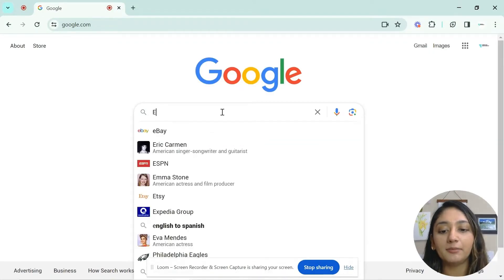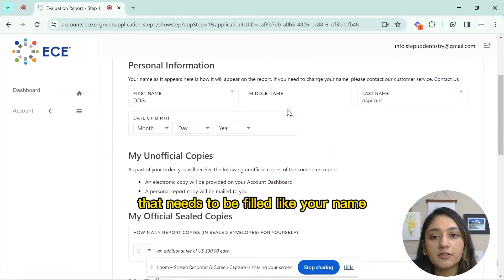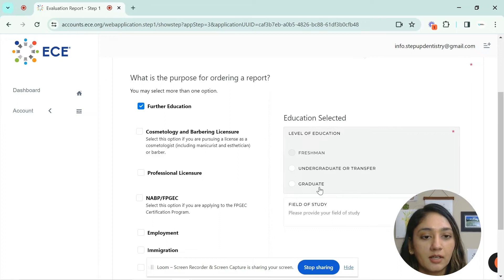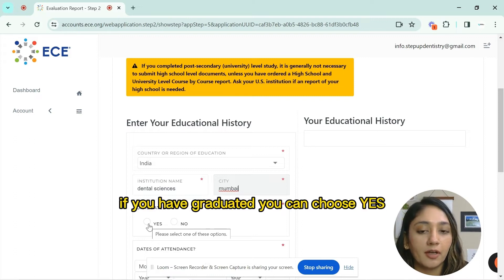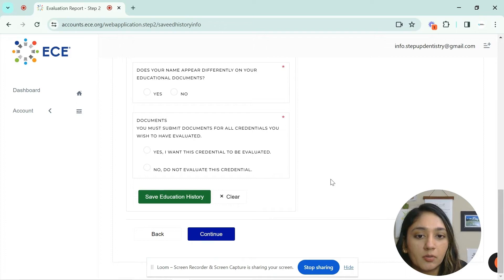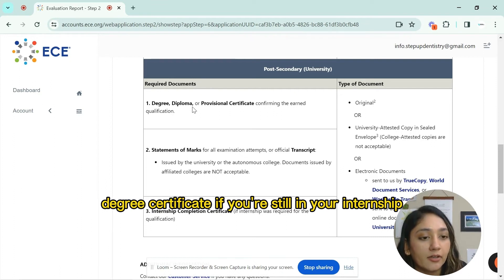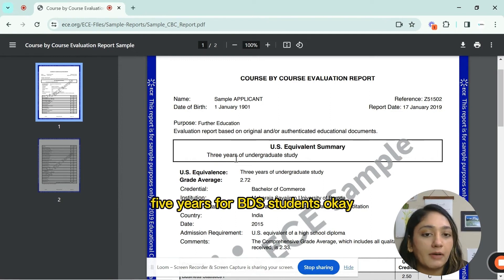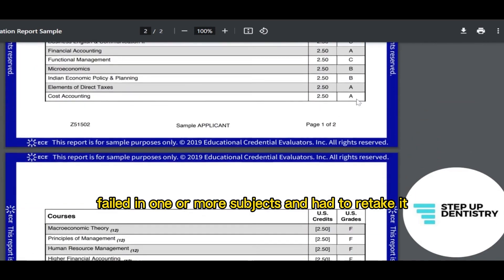DDS in USA for BDS students | GPA | Education credential evaluation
Educational Credential Evaluators (ECE) is a service for Credential evaluation for Foreign graduates

In this video I have shared a step by step process on how to Register and create account on their website

Documents
BDS marks card
Internship certificate
Degree certificate

You can either Send original documents or Attested sealed copy

You will receive your marks converted into grades and GPA

Send your ECE report to JCNDE to write INBDE exam